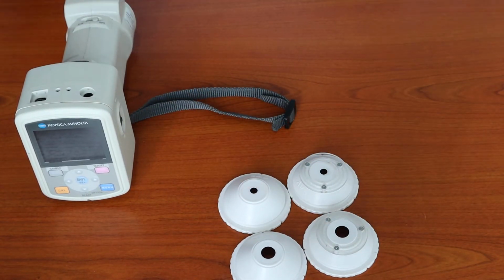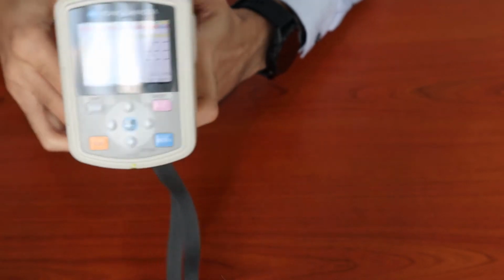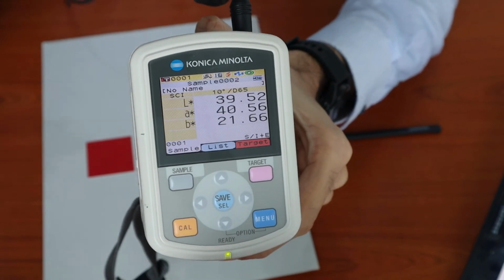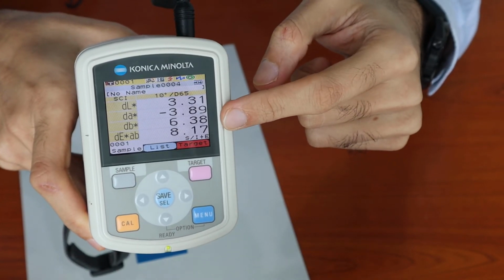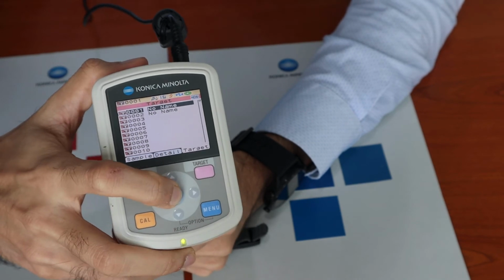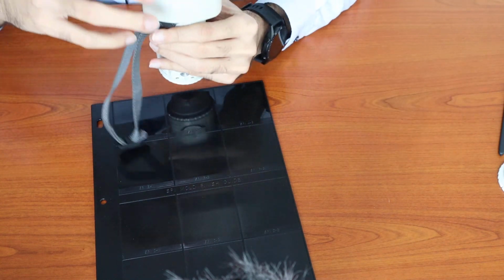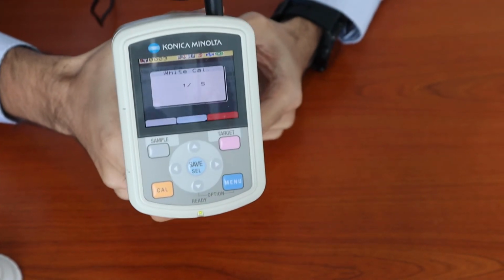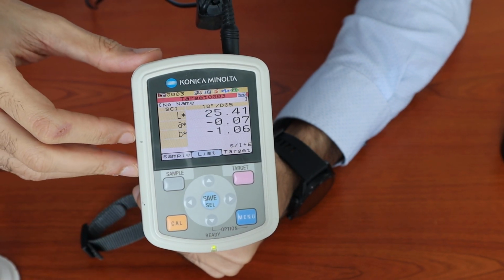CM 600d & 700d Video Tutorial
Konica Minolta CM-600d & CM-700d Tutorial.